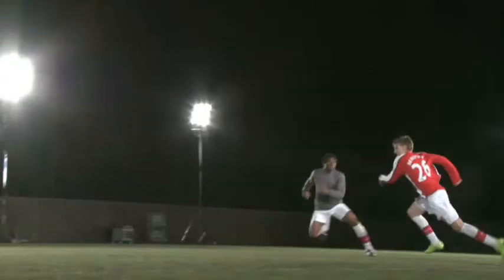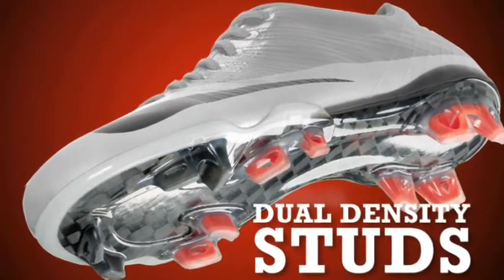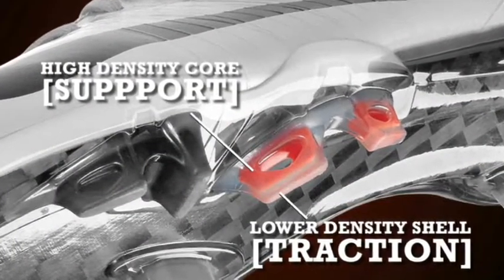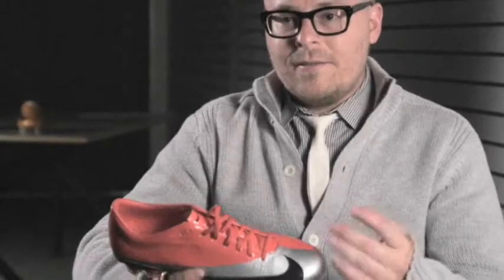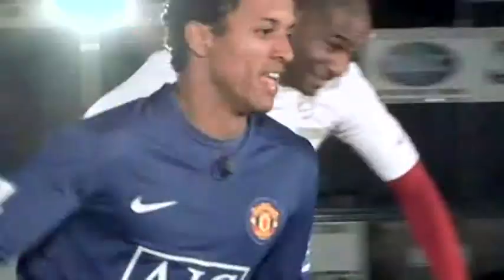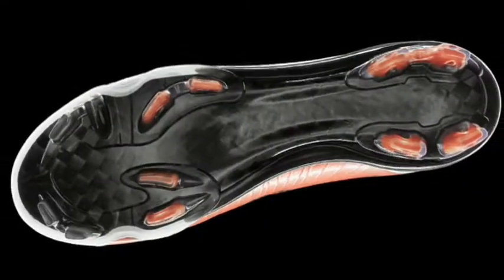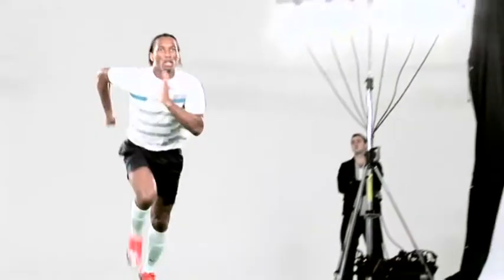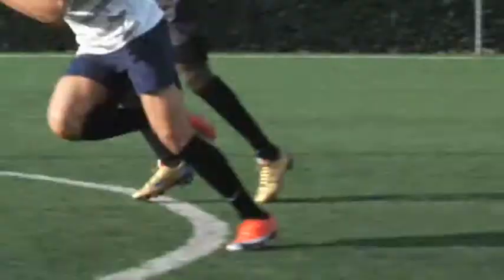Mercurial Super Studs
Mercurial Super Studs From NikeBoot
Please Rate & Write Comment